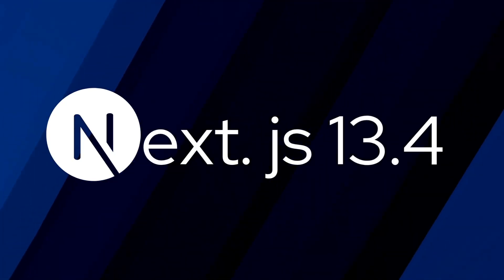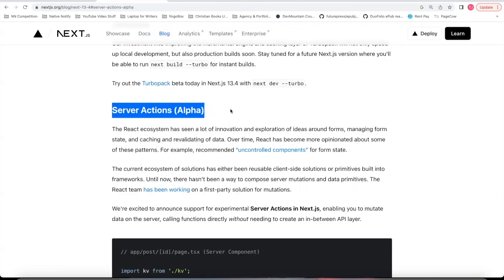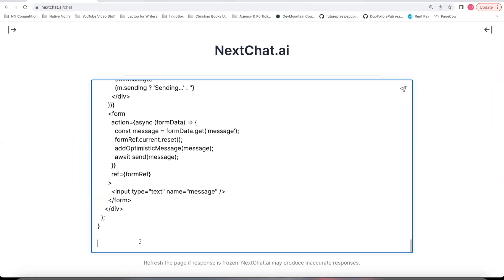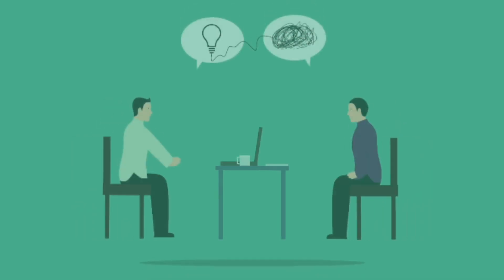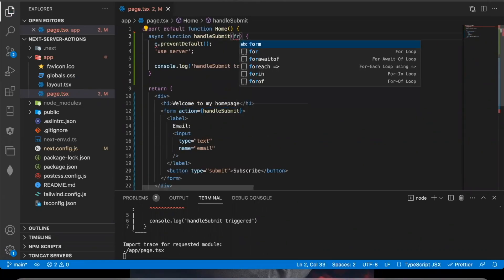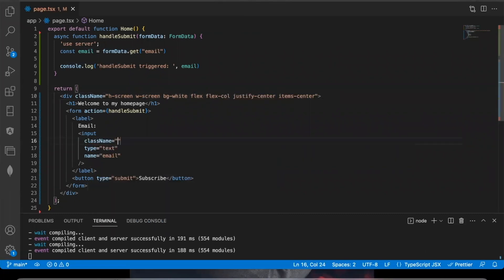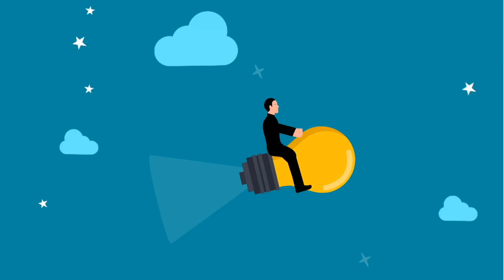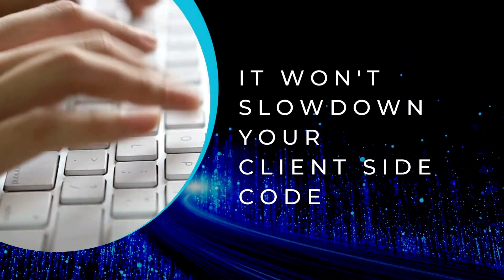Next.js 13 Server Actions Tutorial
Learn how Next.js 13.4 Server Actions work in this video.